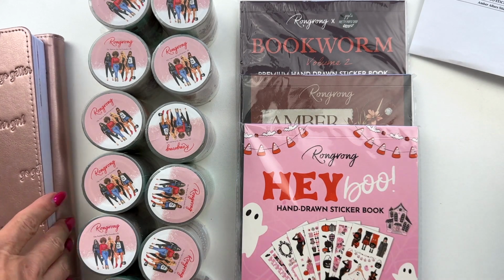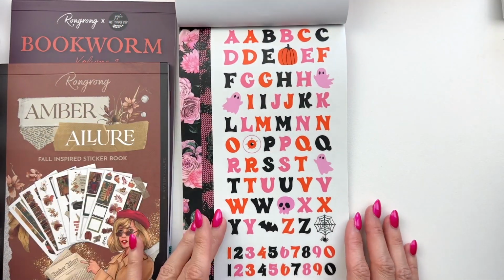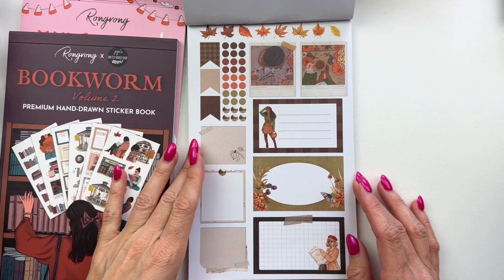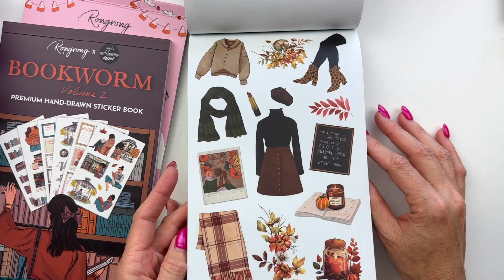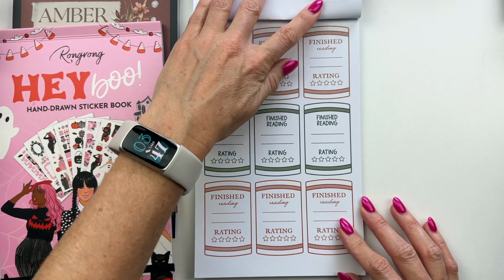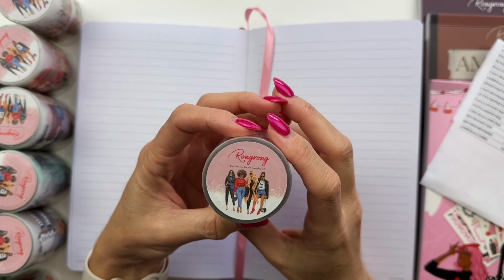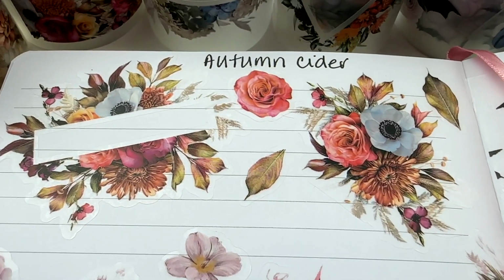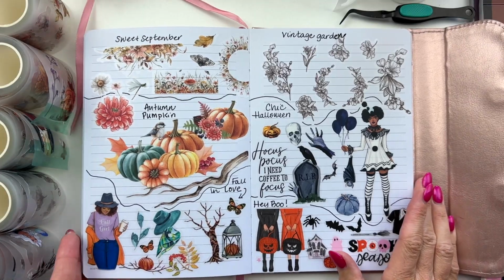Halloween Fall Bookworm Sticker Books + PET tapes from Rongrong!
NEW FAVORITES!!! Rongrong FALL, HALLOWEEN, and BOOKWORM sticker books and 12 matte WASHI PET TAPES. FULL unboxing and FLIP THROUGH!

~ Hey Boo! Halloween Sticker Book $33
~ Amber Allure Fall Sticker Book  $33
~ Bookworm 2 Sticker Book $33
~ Autumn Cider PET Tape $15.99
~ Enchanted Fall PET Tape $15.99
~ Sunset Flordal PET Tape $15.99
~ Halloween Floral PET Tape $15.99
~ Cozy Bookworm PET Tape $15.99
~ Amber Allure PET Tape $15.99
~ Sweet September PET Tape $15.99
~ Autumn Pumpkin PET Tape $15.99
~ Fall in Love PET Tape $15.99
~ Vintage Garden PET Tape $15.99
~ Chic Halloween PET Tape $15.99
~ Hey Boo PET Tape $15.99

GO GETTER GIRL: Use code TPC for 15% off your order, but you may find an even better deal with a sale or bundle, so be sure to check the website for details!

Amazon Neon Sign
AMAZON FAVORITES

~ The Fabulous Planner Sub Box Luxury Box $30.99 + shipping. Choose your planner type - inserts included!  Discs or Rings!
~ Classic Box $24.99 + shipping.

*CHAPTERS*
00:00 Intro
0:50 Hey Boo!
5:05 Amer Allure
9:05 Bookworm 2
12:54 Washi PET Tape Swatches
17:42 Watch Next

*PLANNING CLASSES*
Get your Hall Pass Membership for full access to planning classes in decorating, hand lettering, productivity and more!